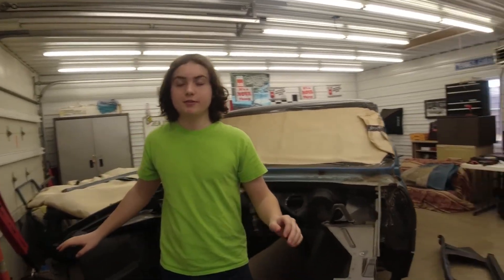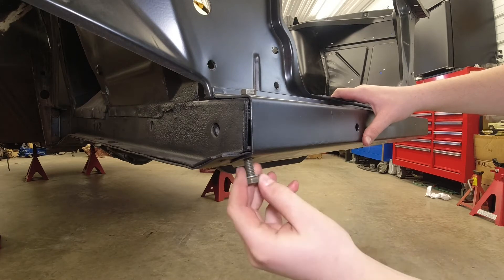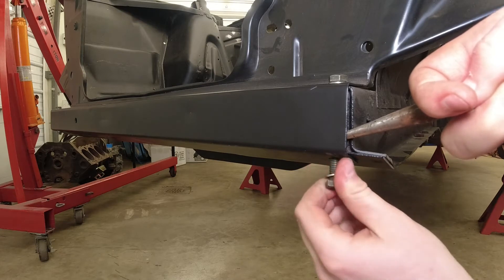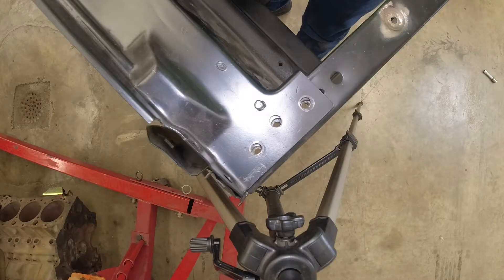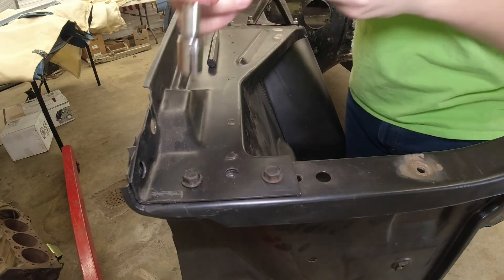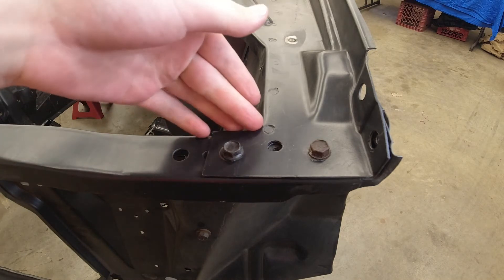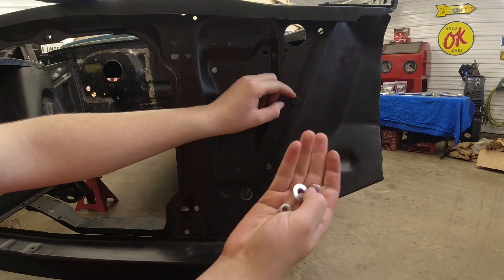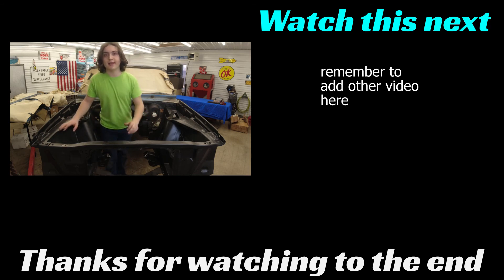How to install a 67 nova radiator support